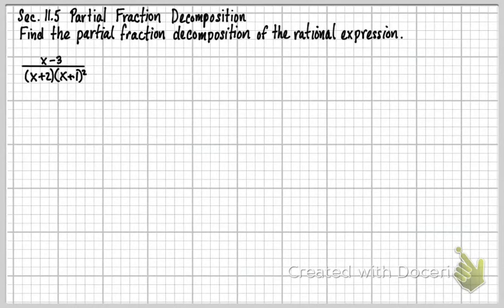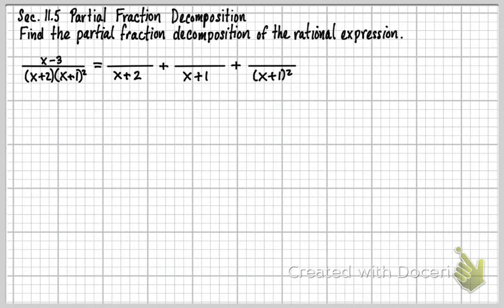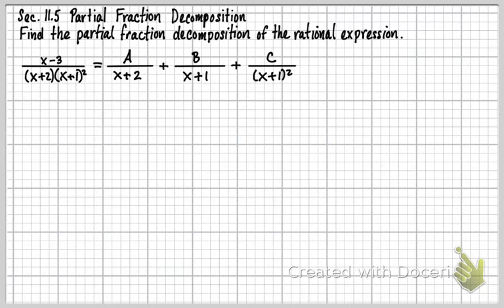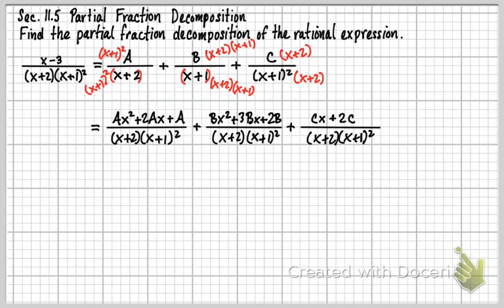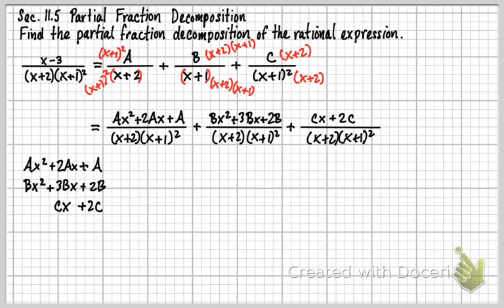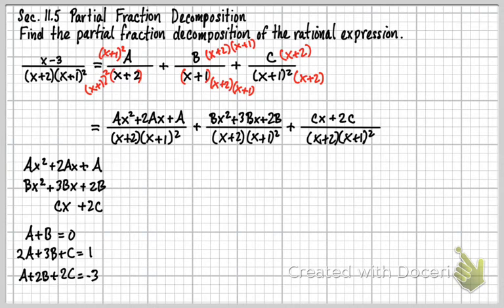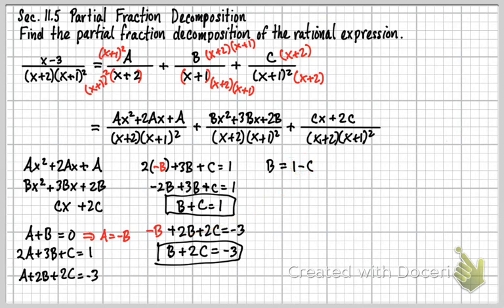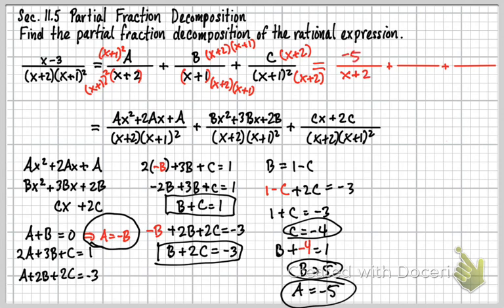8.5 Partial Fraction Decomposition (Part 3)